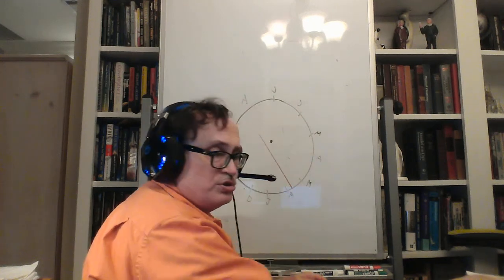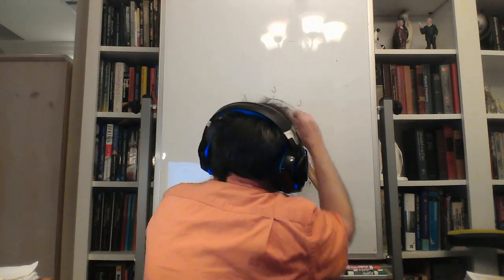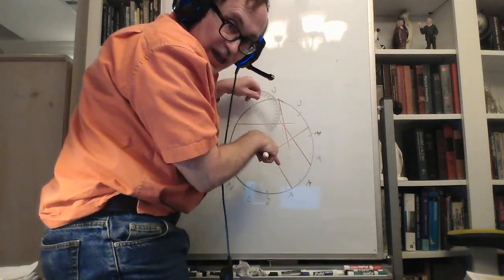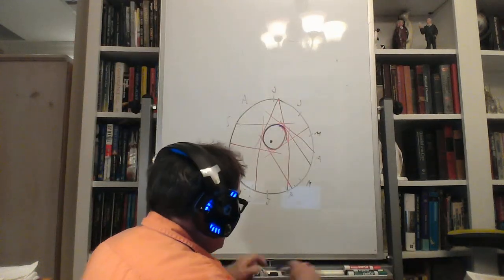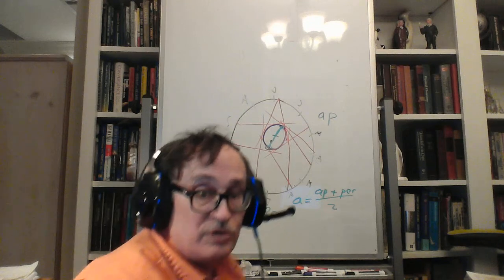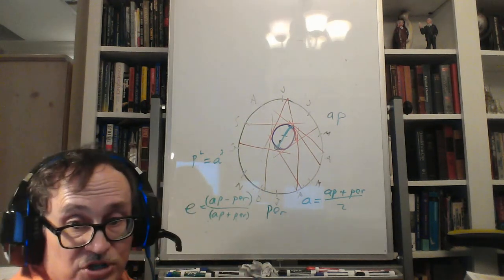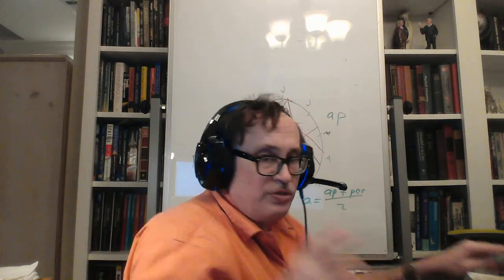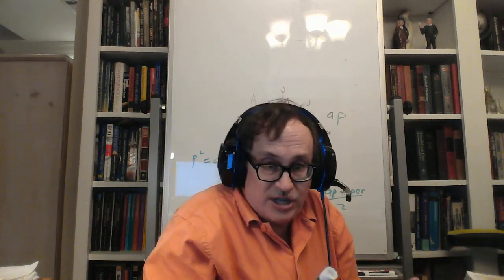PHYS 1404 Mercury Orbit Lab